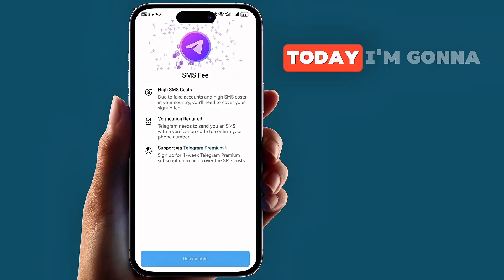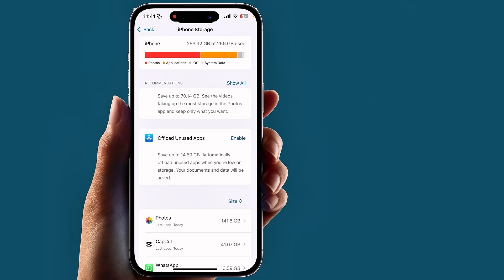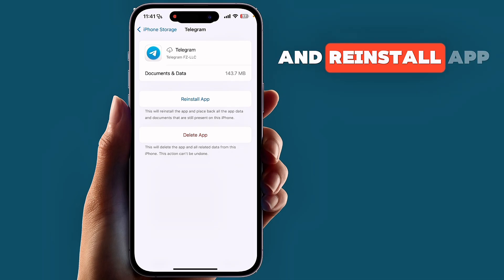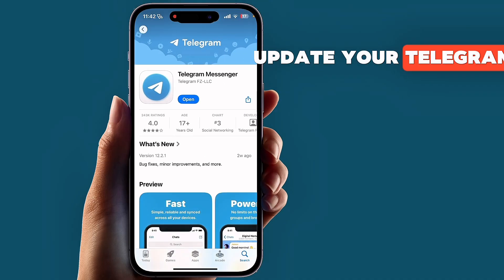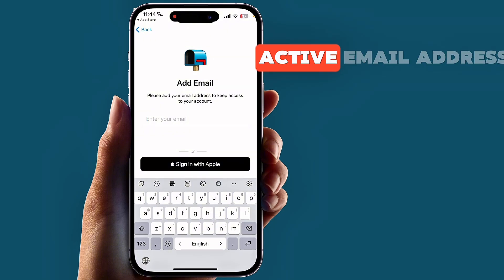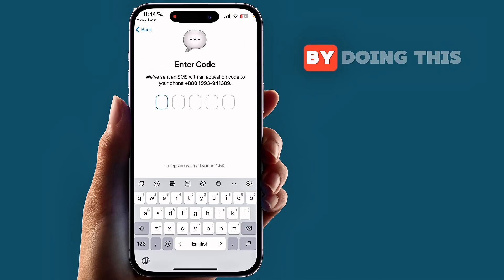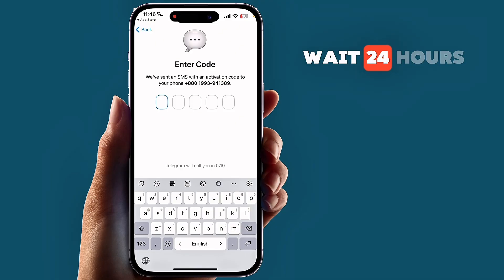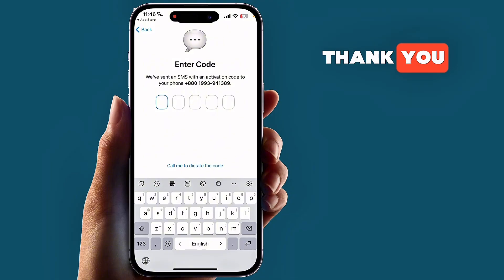Telegram SMS Fee Problem Fixed in iPhone (100% Working)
Are you getting the Telegram SMS Fee Problem on your iPhone while trying to log in or receive the verification code? Don’t worry—this video shows you the 100% working solutions to fix Telegram SMS charge issues instantly.

In this step-by-step guide, you’ll learn how to stop Telegram from charging for SMS, how to get verification codes for free, and how to fix errors like “SMS not received,” “SMS fee required,” or “Telegram sending paid SMS.”

This tutorial covers:
✅ Why Telegram is charging for SMS on iPhone
✅ How to remove the SMS fee issue
✅ How to receive the verification code for free
✅ Fixing login problems on iOS
✅ Correct settings for OTP & SMS permissions
✅ Latest 2025 update solutions

If you are using iPhone 13, 14, 15, or any iOS device, this guide will help you solve the Telegram login problem without spending money.

📲 Watch till the end to successfully fix the issue!